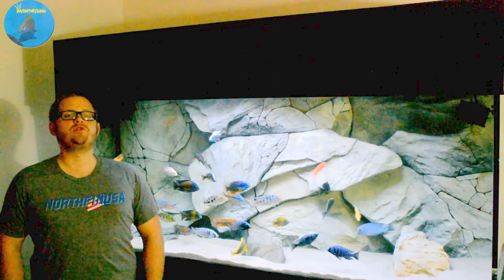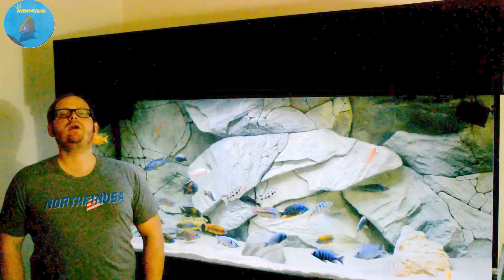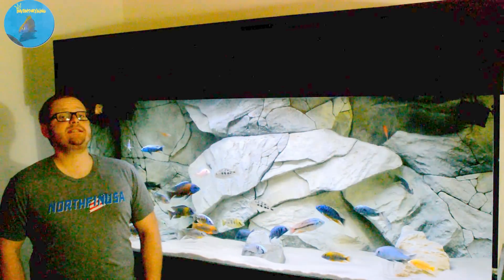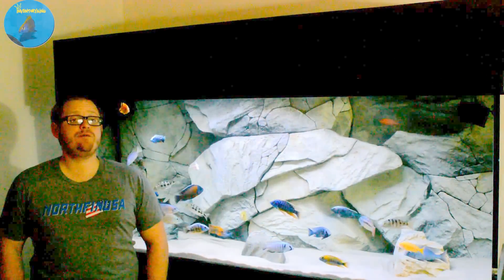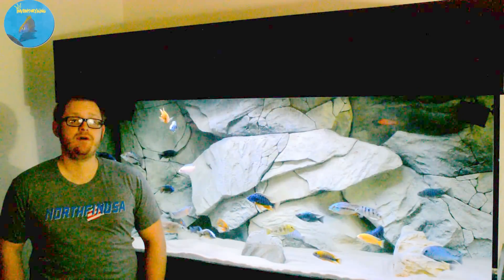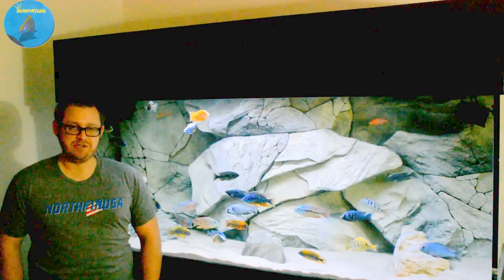The Last Of My Interview with The Cichlid Shack Owner James Largo | African Cichlid Aquarium Fish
The Finale. The final part of my interview with James Largo! It was a great trip to Arizona and it was cool to meet James.

Aulonocara Dragon Blood - Firefish
Aulonocara Jacobfrebergi - Albino Eureka Red Jake
Aulonocara Baenschi - Albino Sunshine Benga
Aulonocara Kandeense - Blue Orchid
Placidochromis Gisseli
Cyrtocara Moorii - Blue Dolphi
Protomelas Lobochilus - Hertae
Protomelas Taeniolatus Chinyamwezi - Fire Blue
Sciaenochromis Fryeri - White Knight
Aulonocara Stuartgranti Chiloelo - Red Shoulder
Aulonocara Maulana - Bi-Color
Protomelas Taeniolatus - Super Red Empress
Placidochromis Phenochilus Tanzania - Star Sapphire
Protomelas Imperial Tigress - Blue Gold
Protomelas Ovatus - Sulfur Head Hap
Protomelas Steveni - Taiwan Reef
Protomelas Tanzania - Insignis
Copadichromis Chrysonotus - Mumbo
Buccochromis Nototaenia - Bucco Noto
Otopharynx Lithobates Zimbawe Rock - Yellow Blaze
Aulonocara Lwanda - Red Top Lawanda
Aulonocara Stuartgranti - Ngara Flametail
Aulonocara Rubescens
Aulonocara Turkis - Turkish - Turquoise Peacock

Filtration:

2x - Fluval Fx5
1x - Sunsun HW-304B

Media:

Seachem Matrix
Foam Pad

Lighting System:

Custom Built LED Light Bar

Surface Agitation:

3x - SunSun JVP-102 1300 GPH Wavemaker